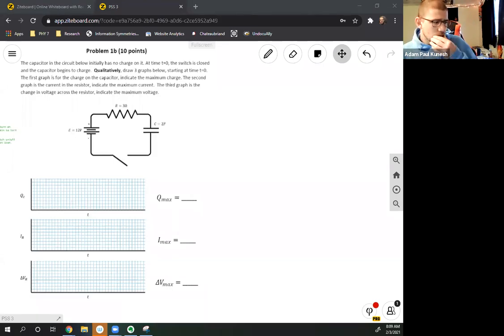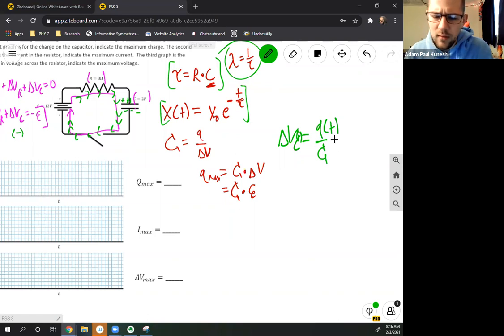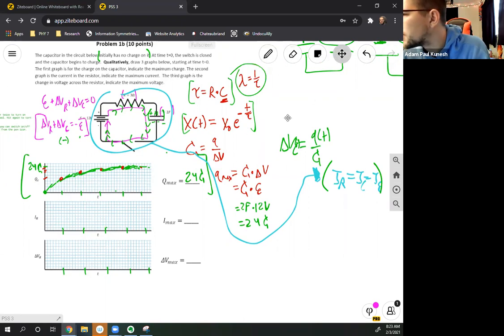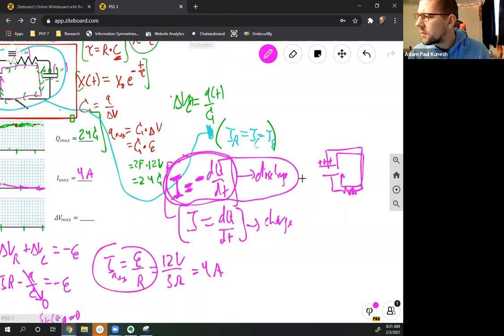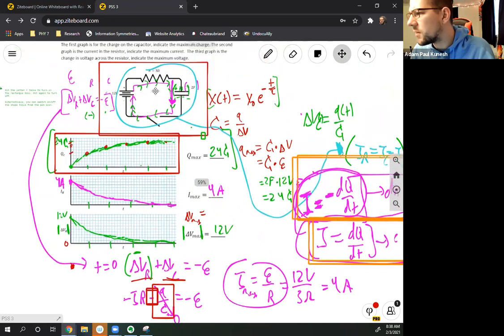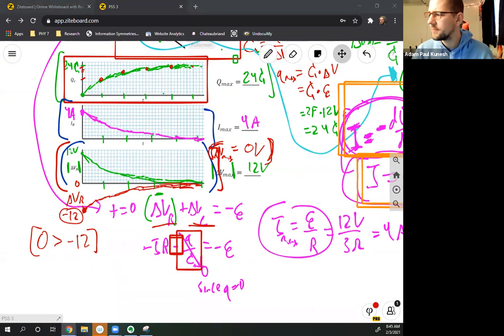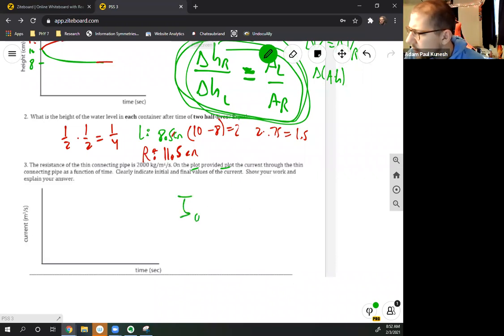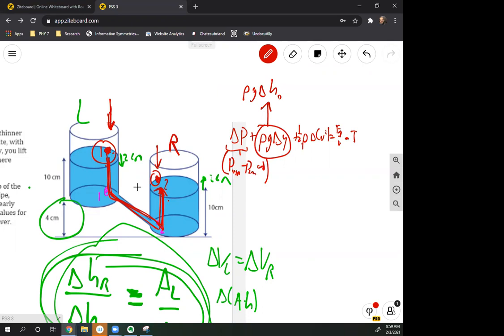Problem Solving Session 5: Practice Final 5, Q1B